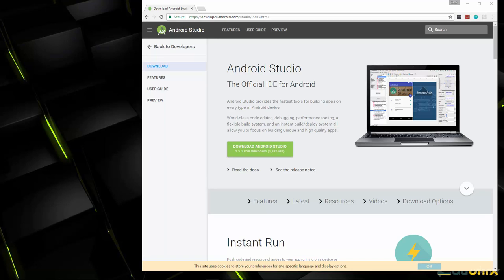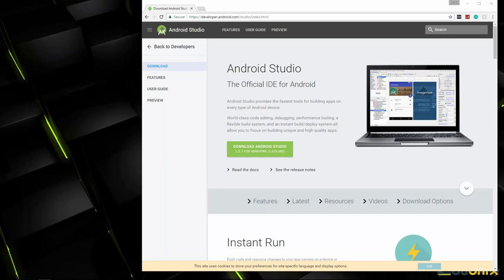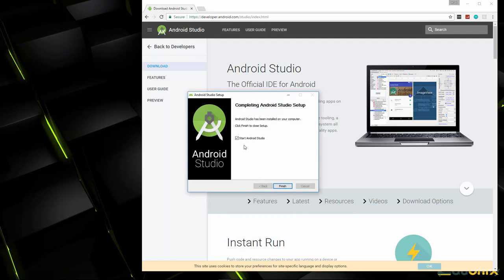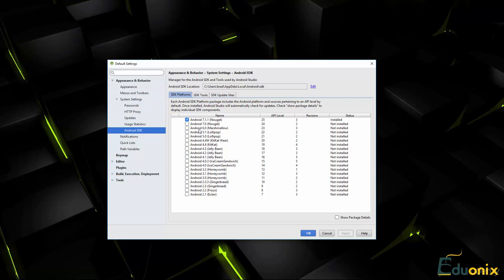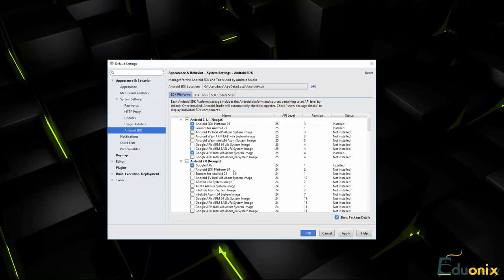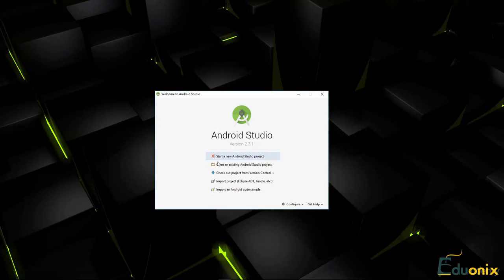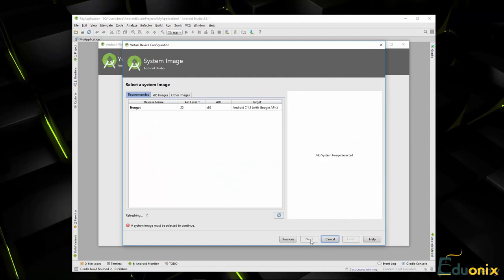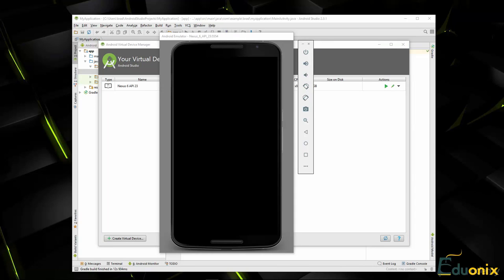Learn Best Five Mobile App Frameworks By Building Projects : Android Environment Setup